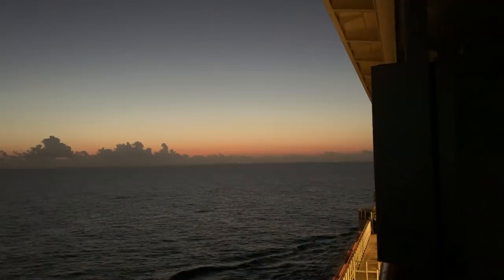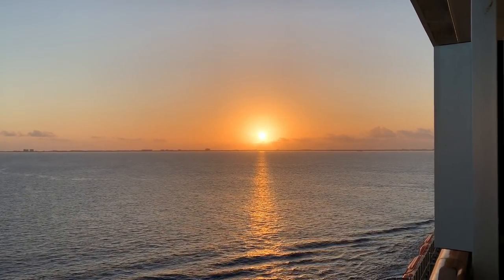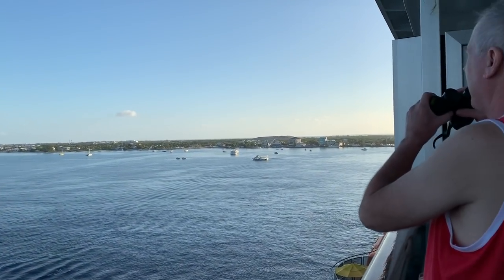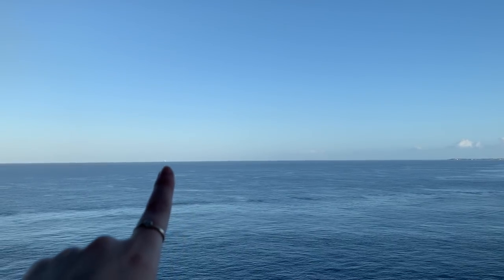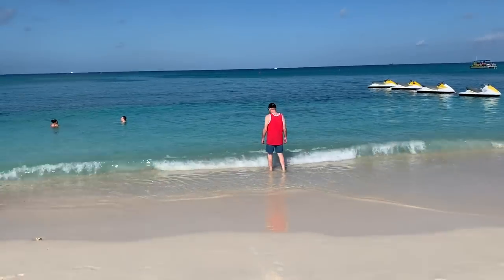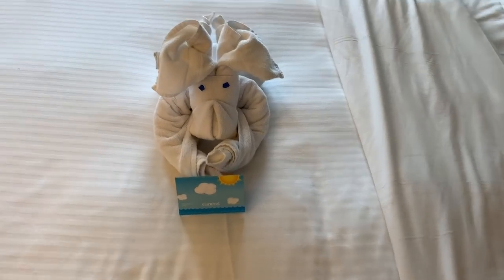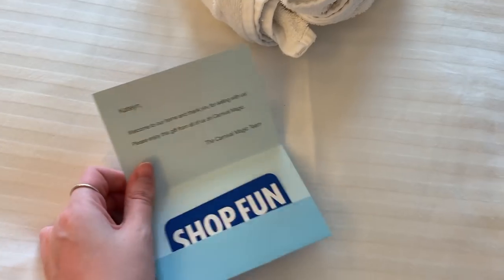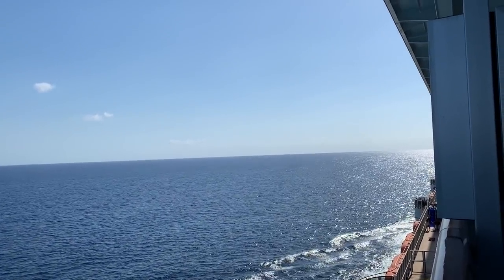Grand Cayman Island! // Carnival Magic 7 Day Western Caribbean Cruise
A beautiful day at a beautiful beach in Grand Cayman! I hope you enjoyed this vlog! Check out the previous cruise days in the playlist down below!

2.

// UBER: katelync3607ui

// POSTMATES: 9ITSC

- - - - - - - - - *FAV STORES* - - - - - - -

- - - - - - - - FOLLOW ME- - - - - - - -